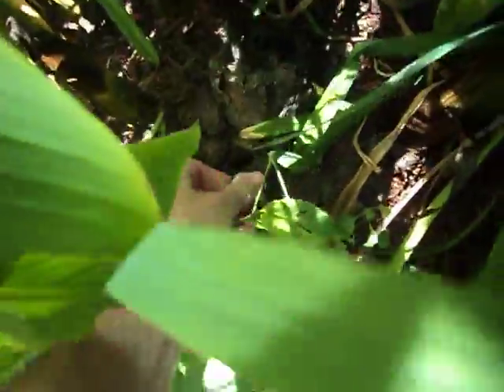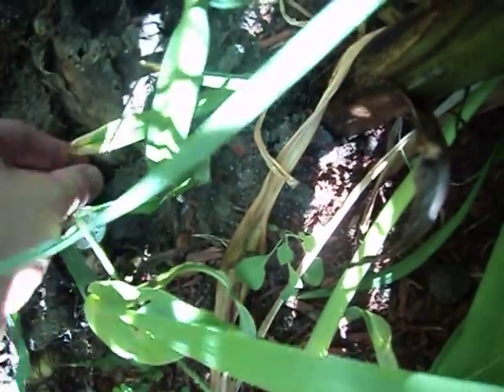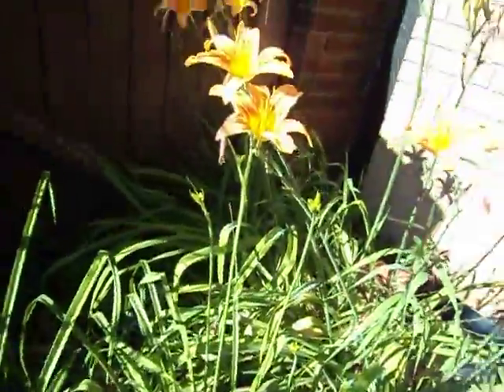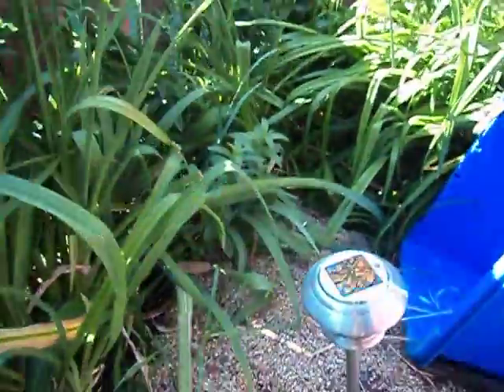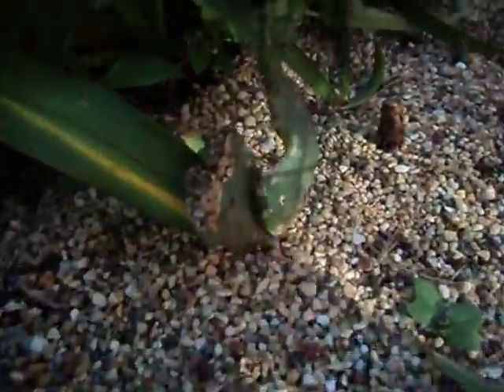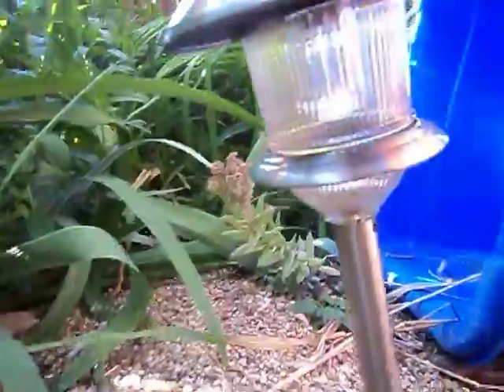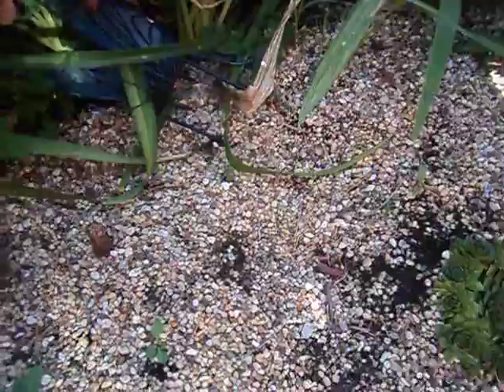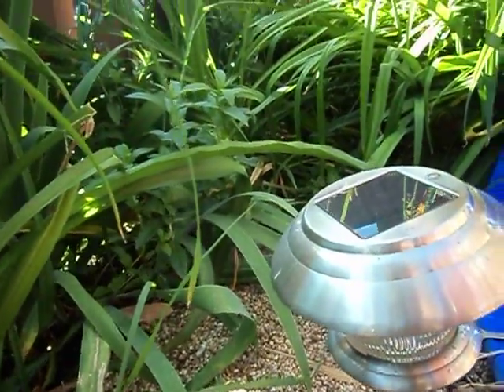Ottawa Hardy tropicals pt 2 july 17'11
My Parents backyard, cactus, banana trees.